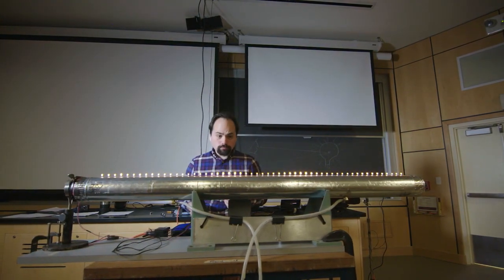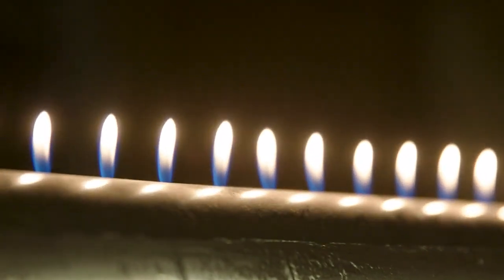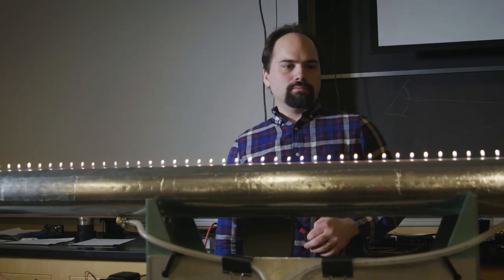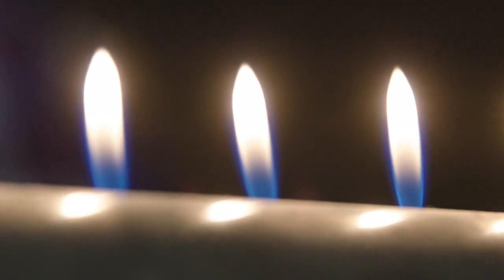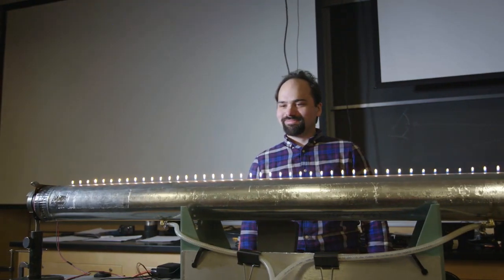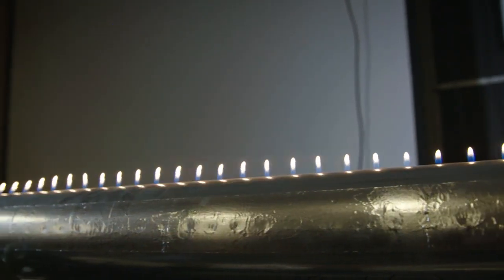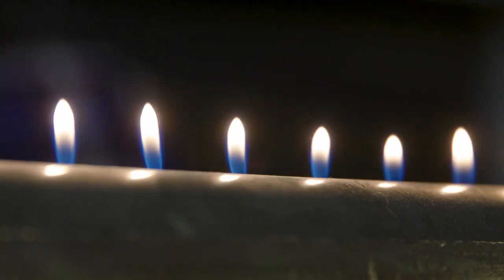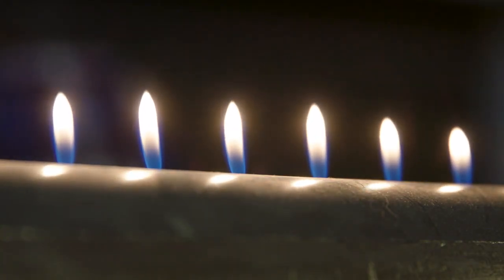Rubens' Tube Demonstration from the Winter Physics Show 2019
A video produced by UPenn SAS for Penn Today.